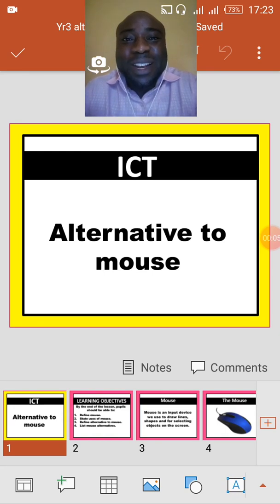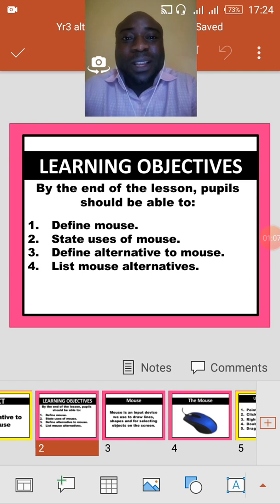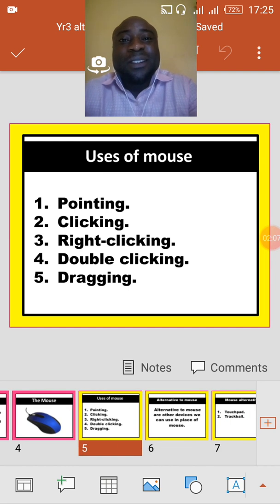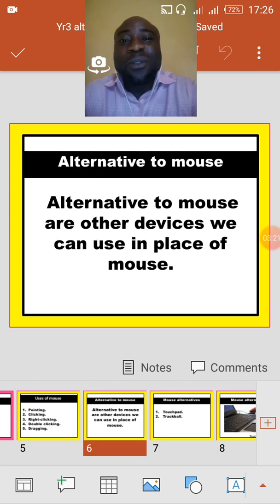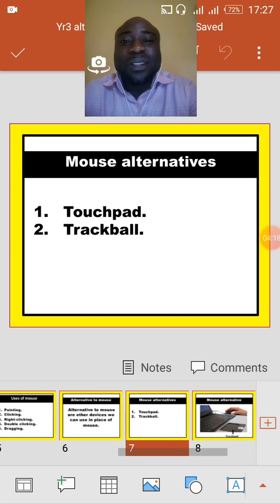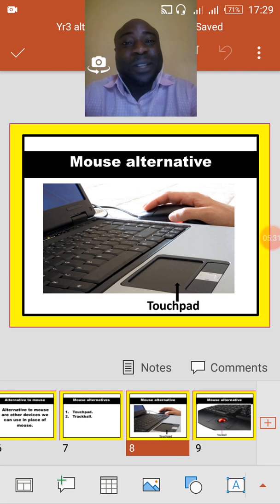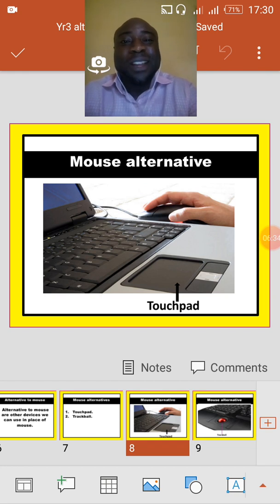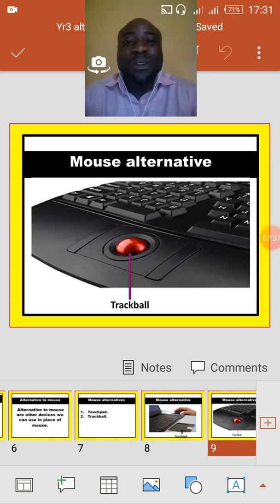Alternative to mouse Yr3🐀👉💻✔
Mouse alternatives